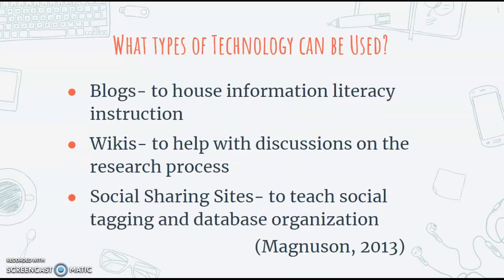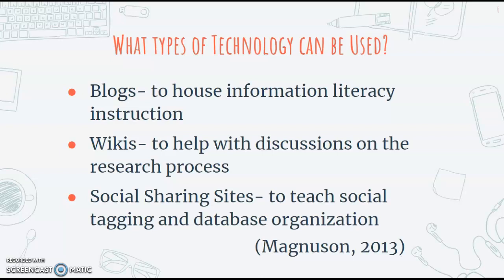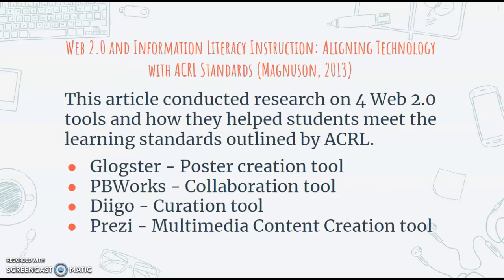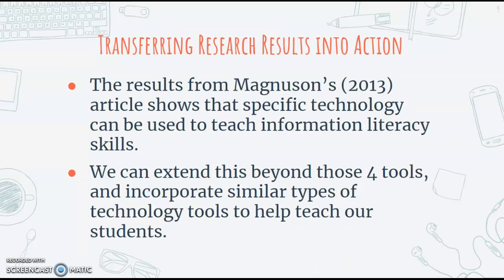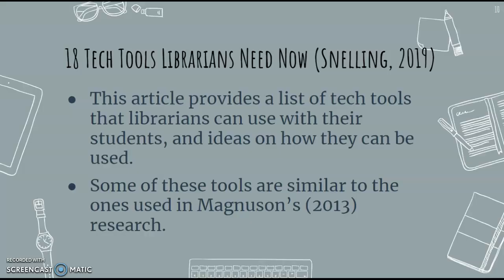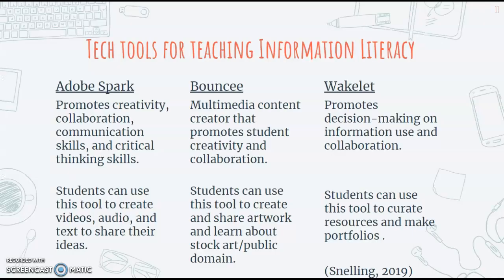Tech Talk -Roberts